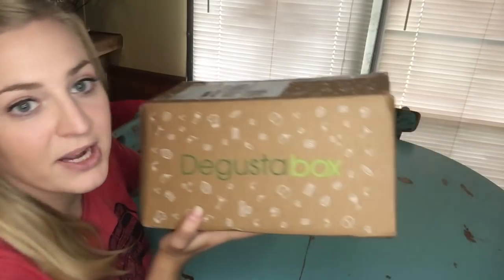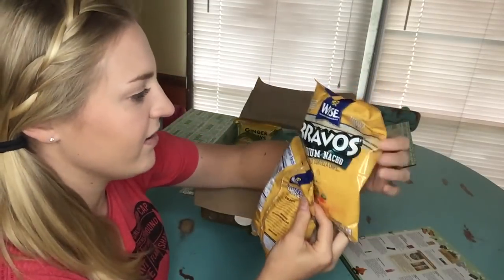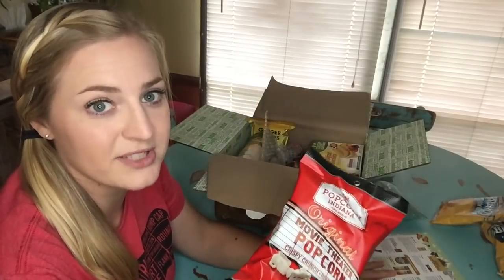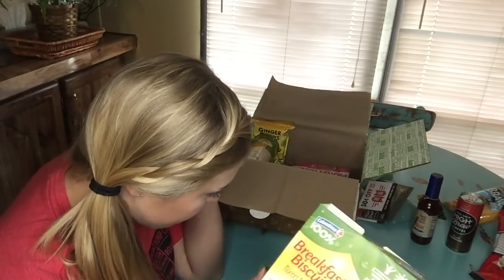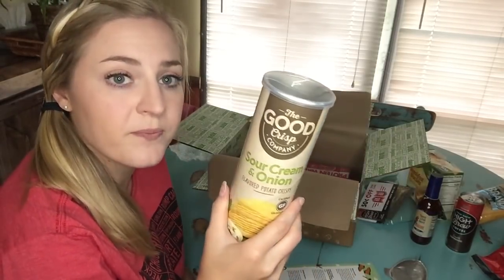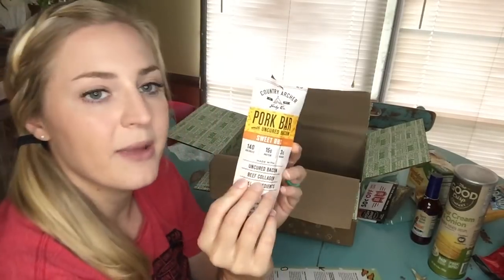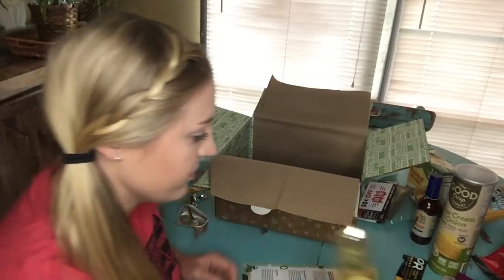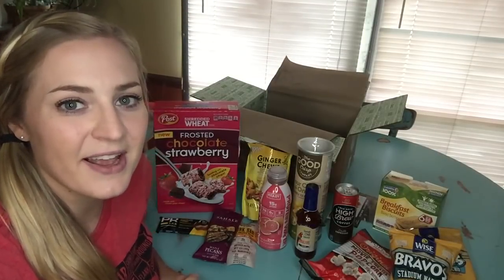Degustabox August 2018 | 50% Off Coupon!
Get your first Degustabox for $9.99 (FREE Shipping too!)

Degustabox was awesome enough to send this box to me for review, but all opinions are my own! *Affiliate link/code

✅Rebate Apps I Use:
🔷Checkout 51
🔷SavingStar